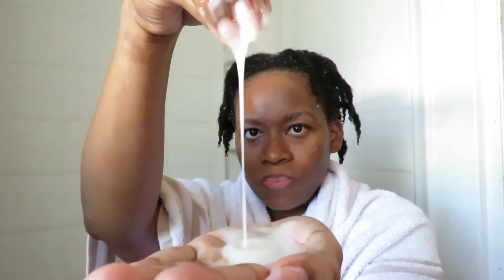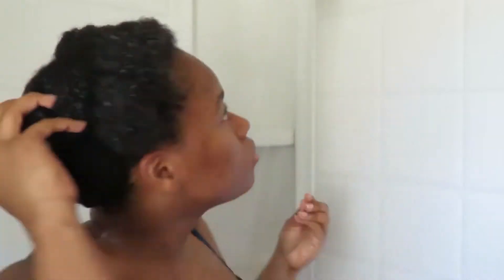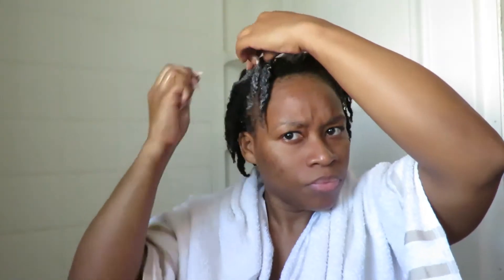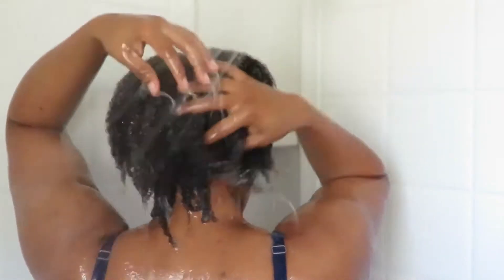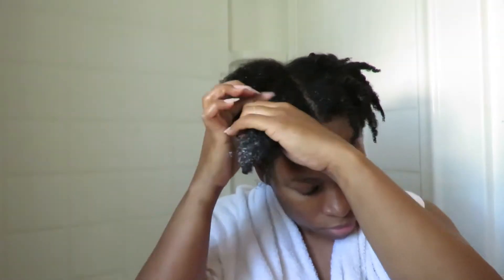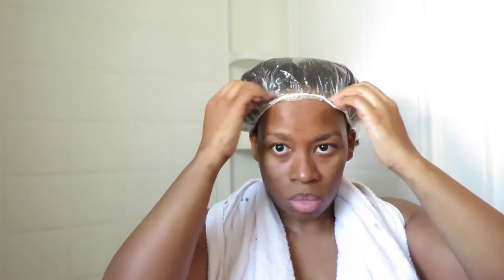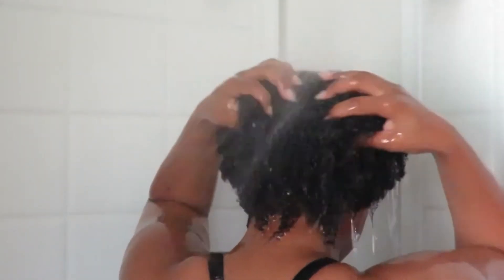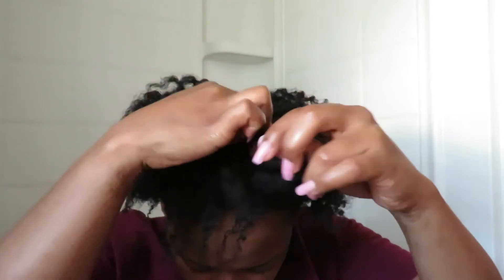My Tips and Tricks For Moisturize Clean Natural Hair During Wash Day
If you want to have moisturized hair, your wash day routine needs to have some solid steps and good products that work with your hair. Check out a few things I do to keep my hair clean and healthy!!

-Garnier Whole Blends Mask
-African Pride Pre-Shampoo

REGARDING COMMENTS?
All (or majority) of comments have to be approved by me before they are posted on the channel on any video. I started sharing information because I wanted to help others all over the world. With that said, all NEGATIVE or MALICIOUS comments will be deleted immediately, any rude comments that cross the line will be removed as well; Please respect other people as they respect you and make this channel a creative, free, and encouraging environment for everyone.